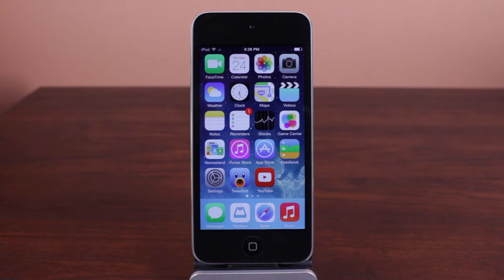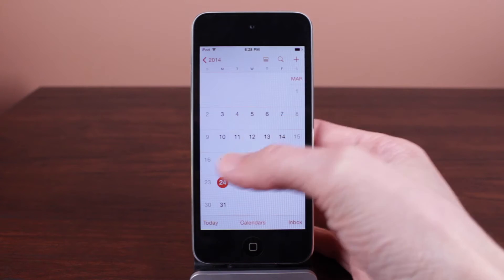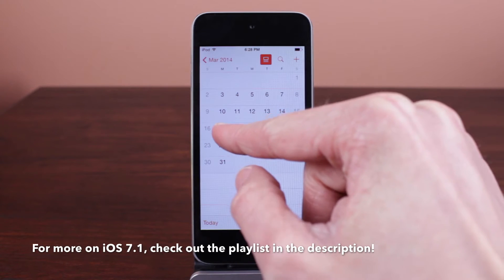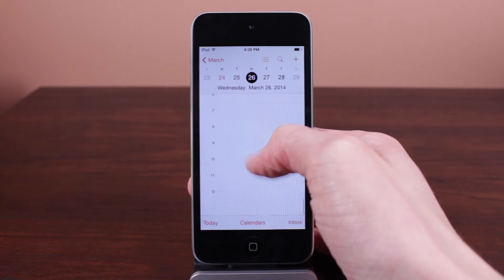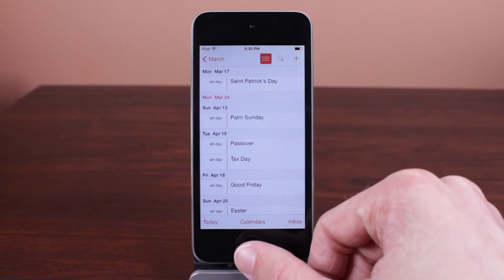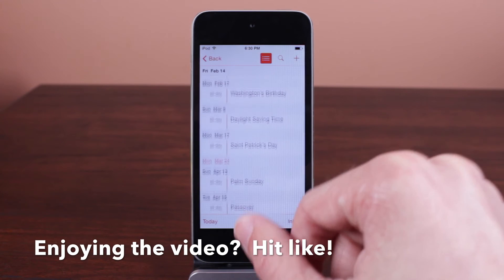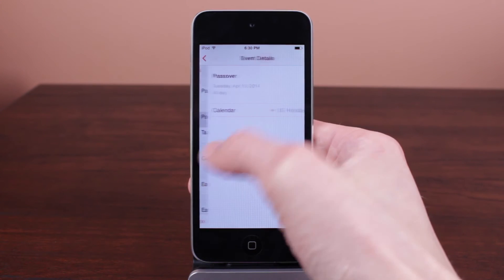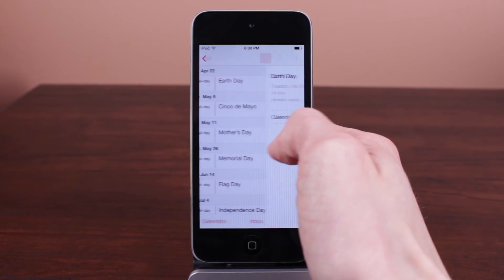iOS 7.1: Calendar App Improvements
iOS 7.1's new Calendar app contains some well needed adjustments that were missing in previous versions of iOS 7.